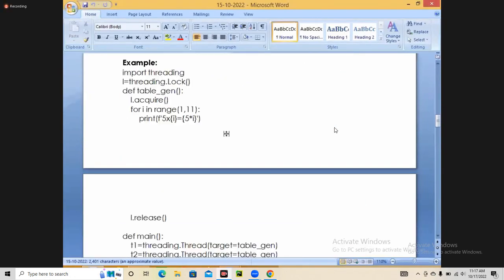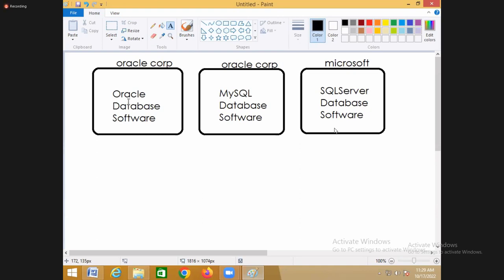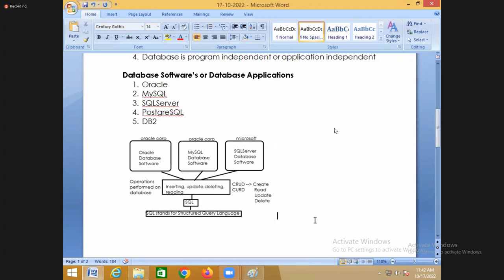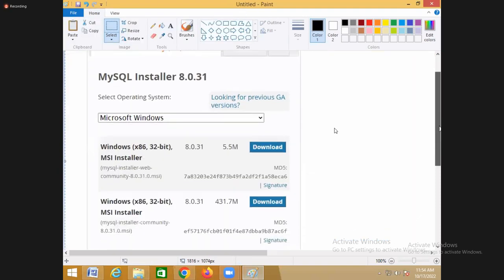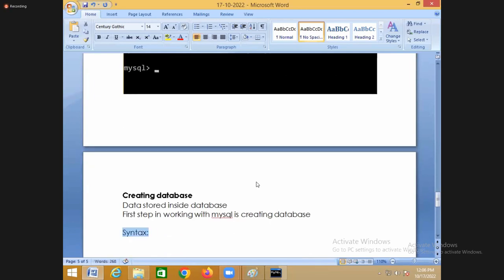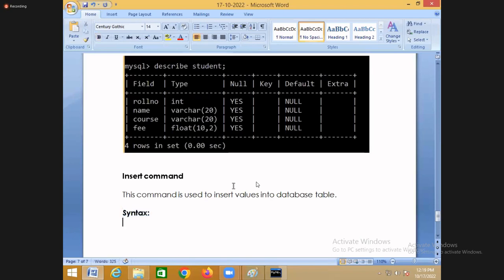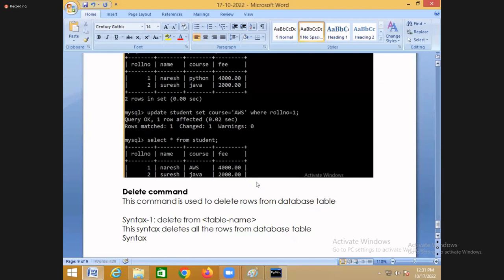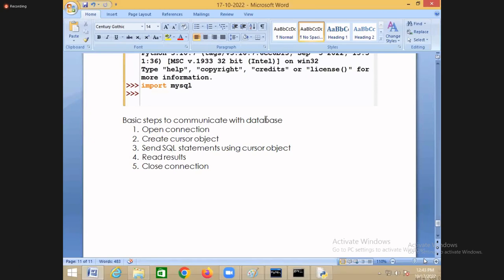17th oct python